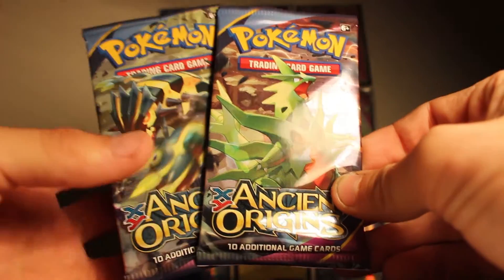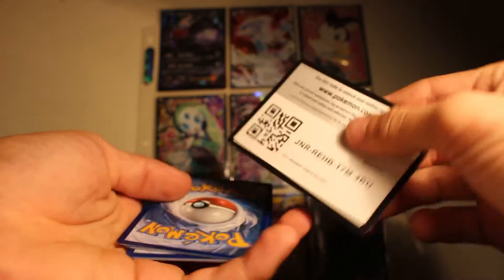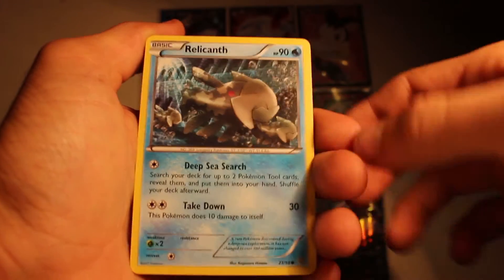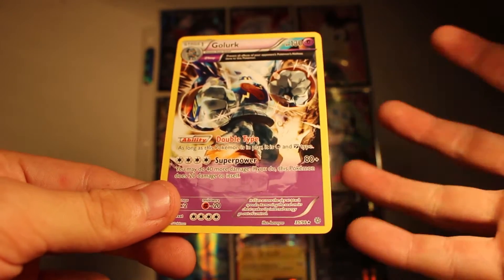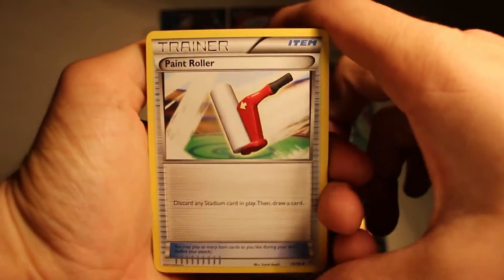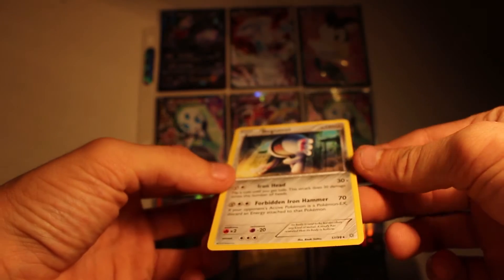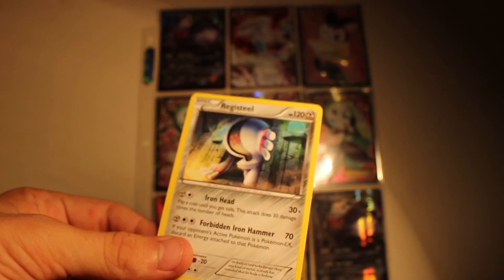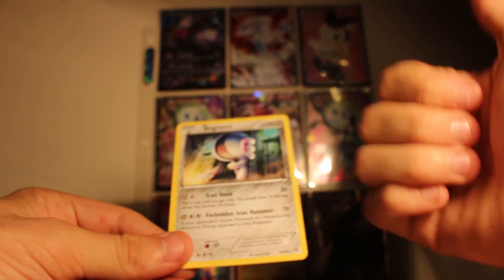Route 6 to Lugia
Hey Guys Hope you liked this video! ^_^ I hope you are having a great day!